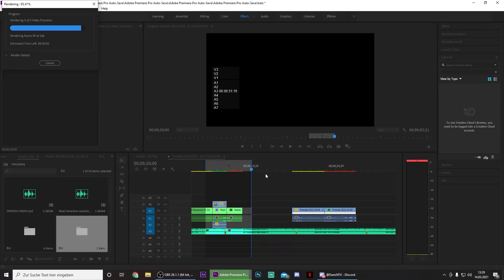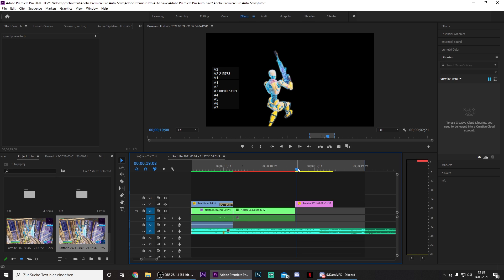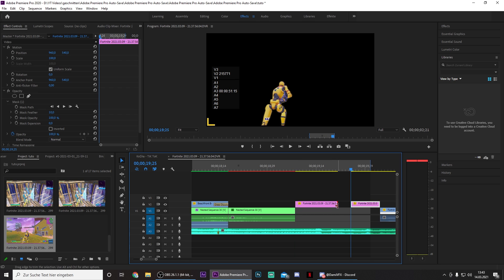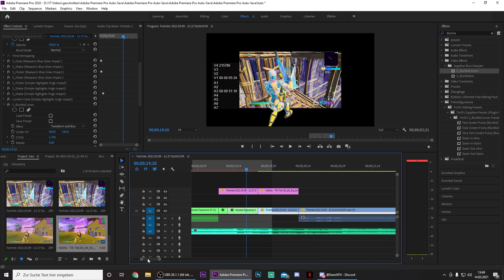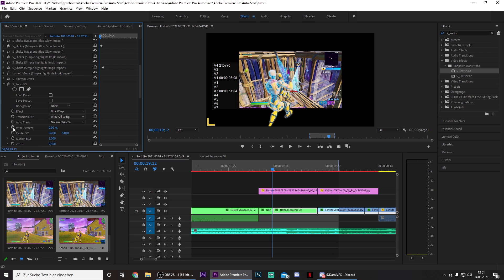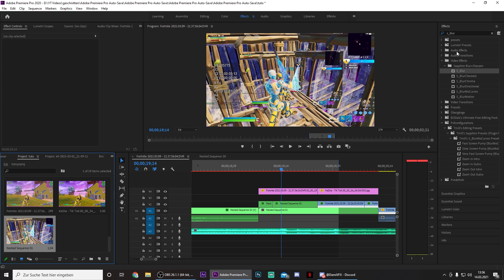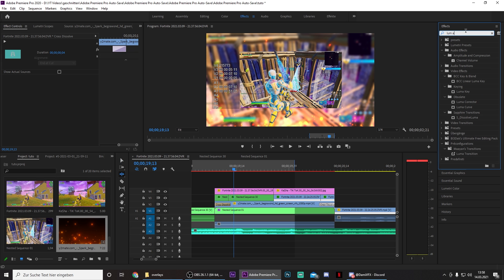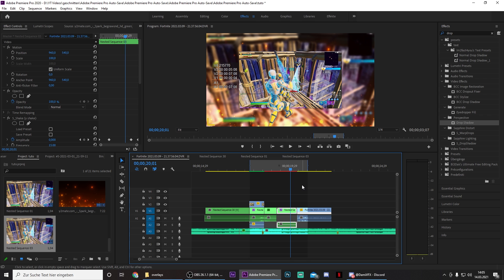How to create this INSANE 3D Transition like Shill (Premiere Pro, Sony Vegas, After Effects)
Hey guys,
in this video I will show u how to create the best 3D Transition for your Foirtnite Montage or Highlight Video with Premiere Pro, After Effects and Sony Vegas.

⚡️If u wanna support me for free, use Code "Mecry" in the Fortnite Item Shop⚡️